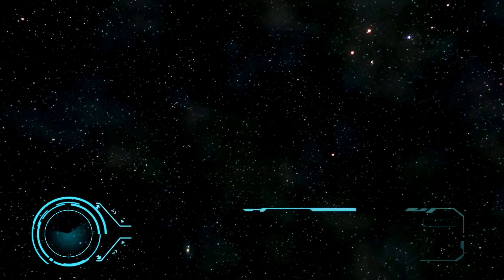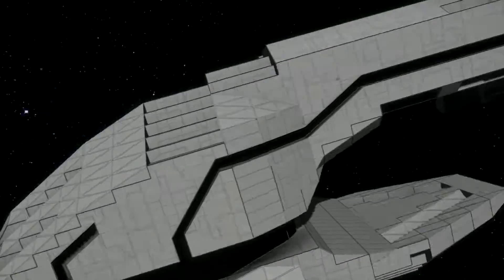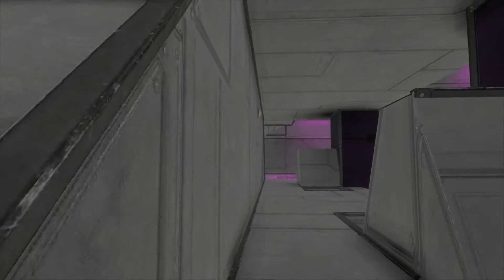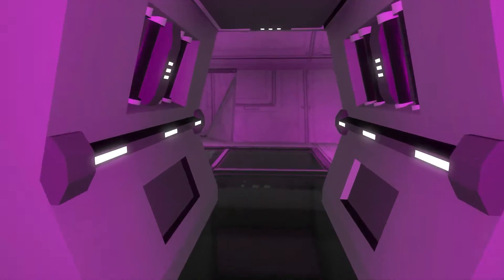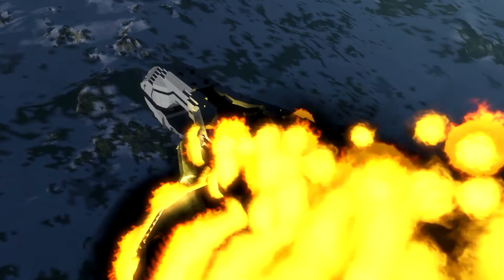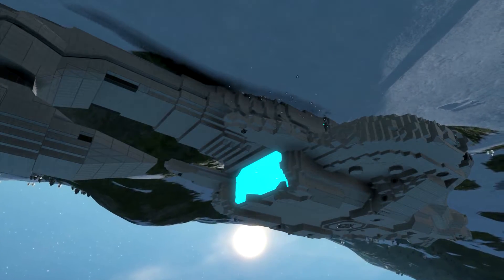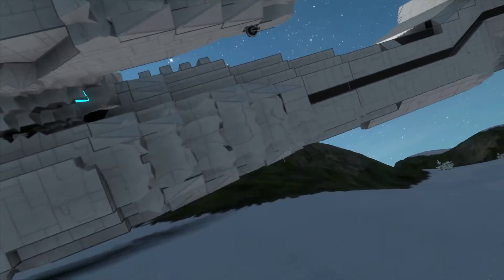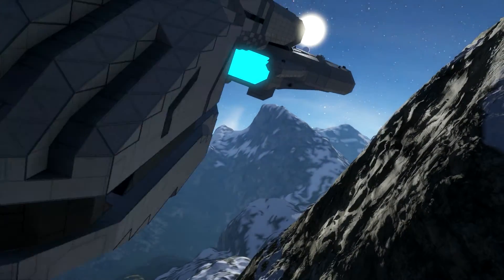CAS-class Assault Carrier Review and Reentry! Space Engineers Part 98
The ship was created by MrEvan312.